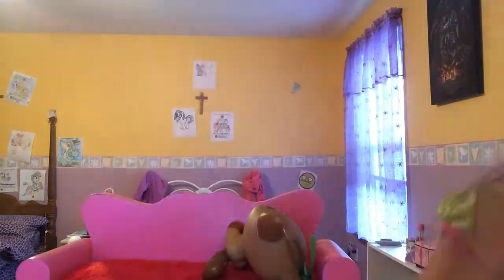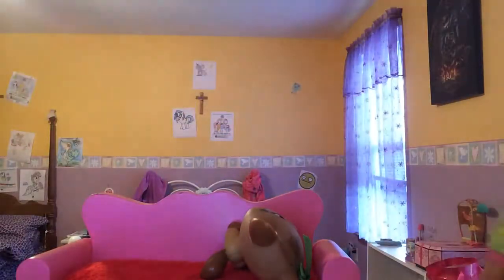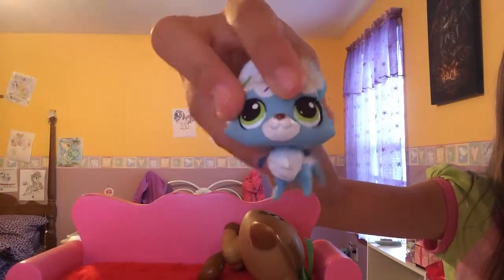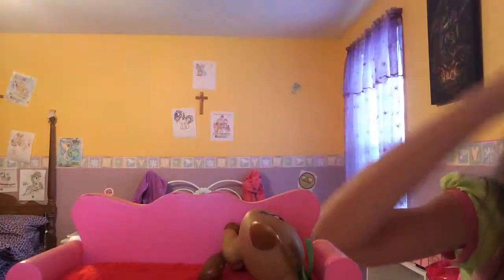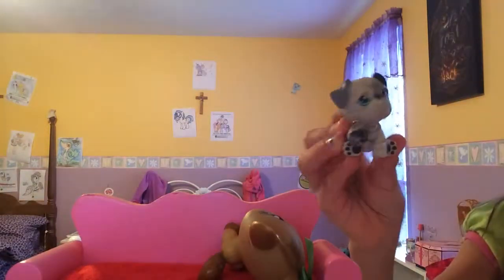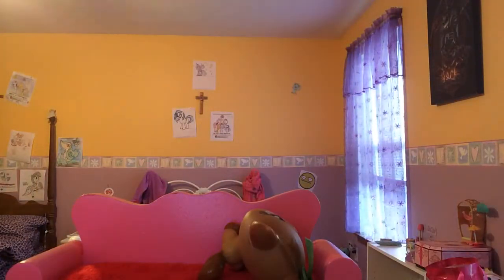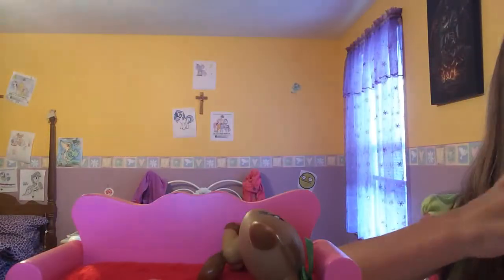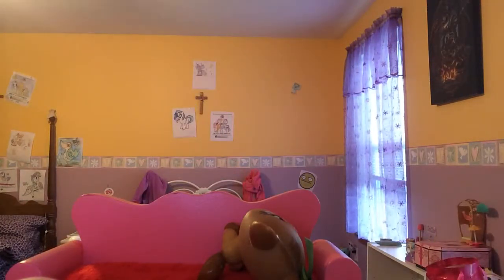My lps collection 2014!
These are all my lps!!